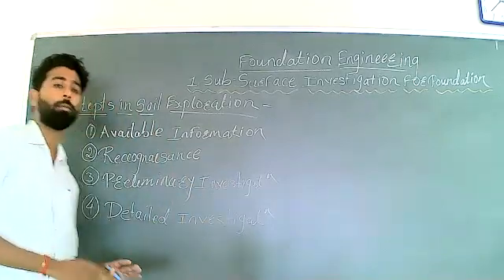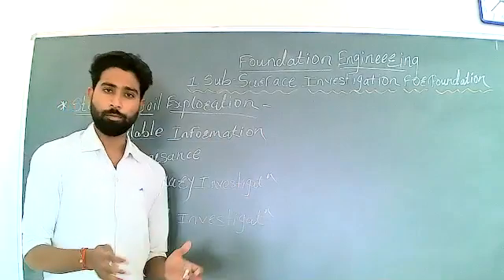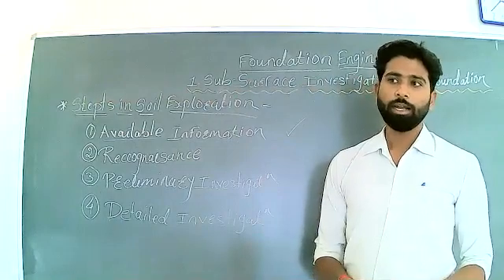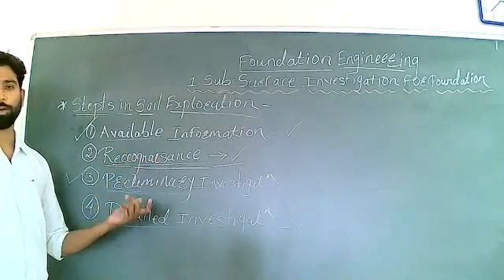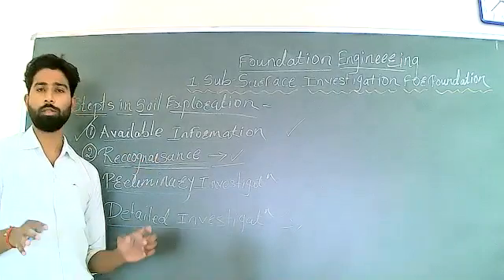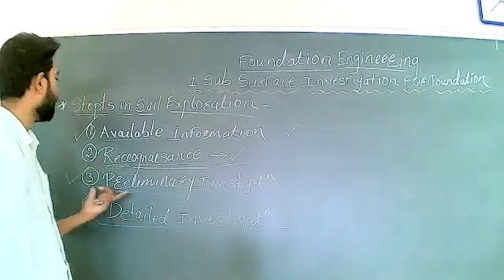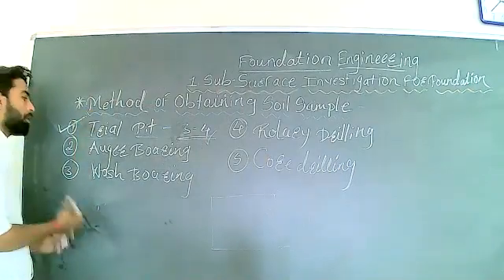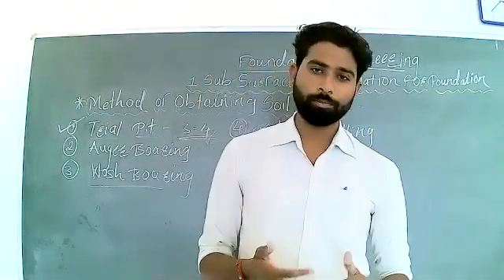ATCFOEM_CIVIL_TE_FOUNDATION ENGINEERING_SUBSAURFACE INVESTIGATION FOR FOUNDATION_PROF. KAKADE V.D.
FOUNDATION ENGINEERING
SUBSAURFACE INVESTIGATION FOR FOUNDATION